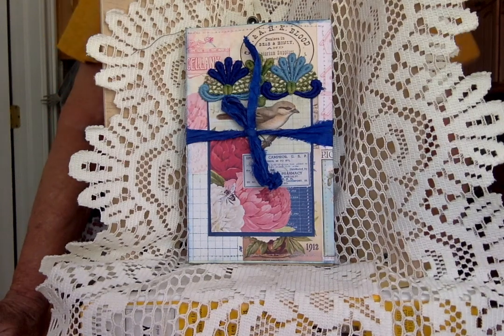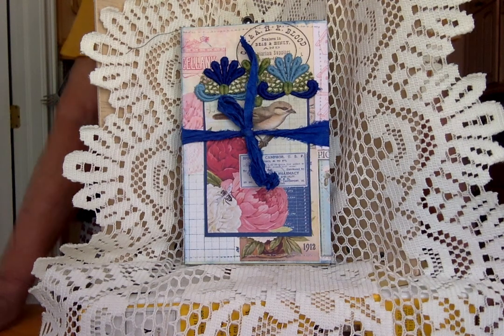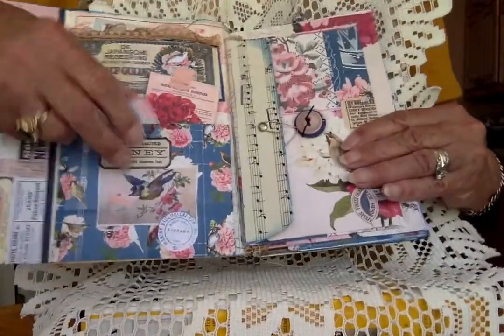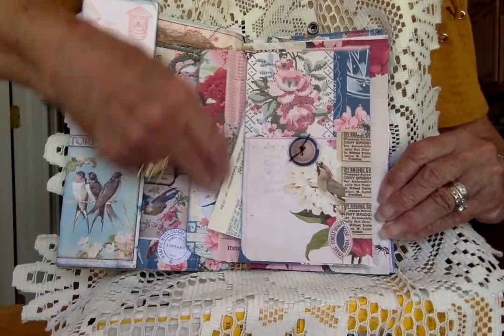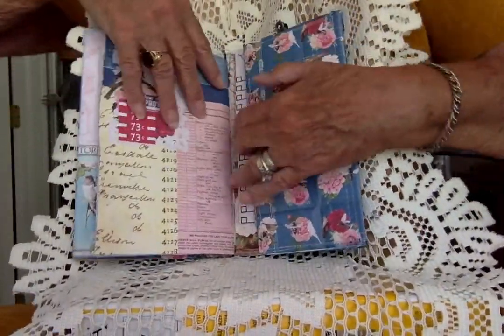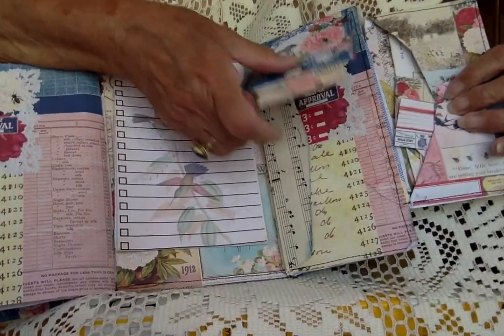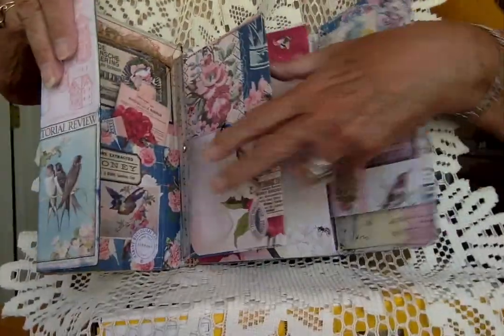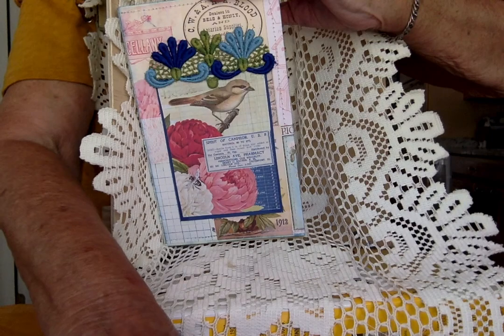File Folder Journal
Made with Tsunami Rose's  "Birds, Bees and Peonies" and any envelope you have laying around, and a file folder. Lovely digital set, pretty colors too.